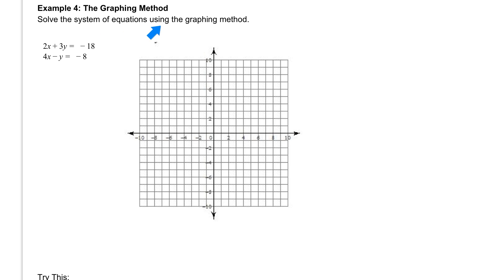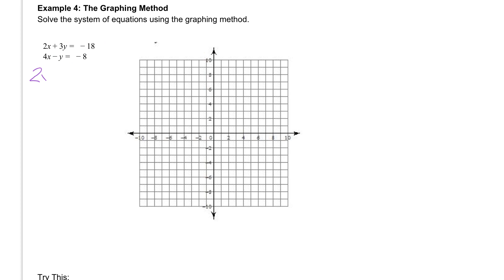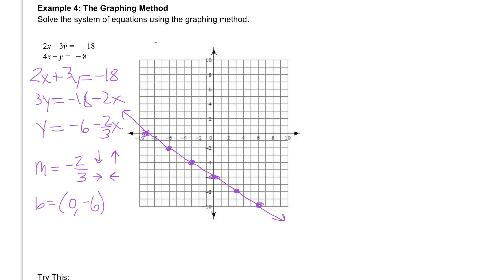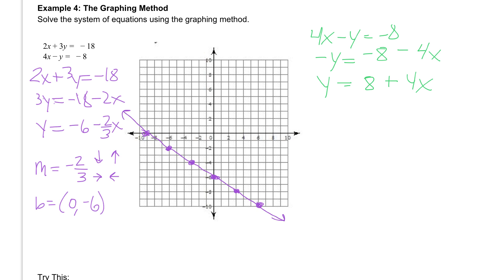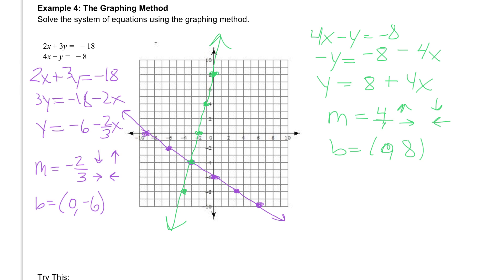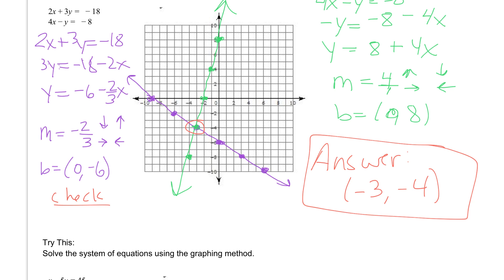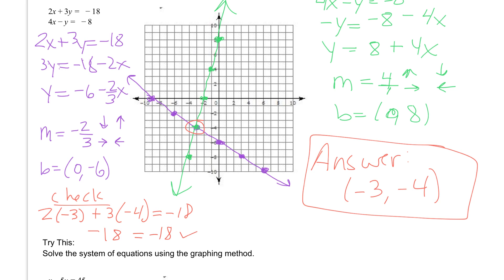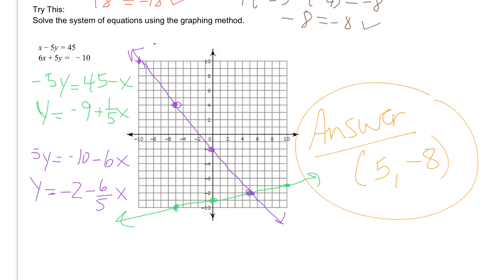Notes 10.1 ex. 4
Systems of equations - The graphing method